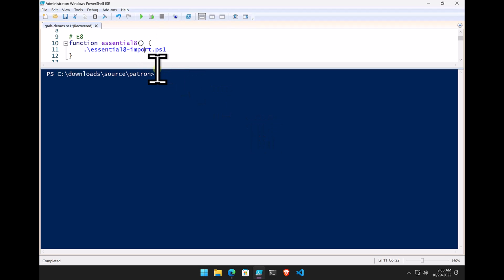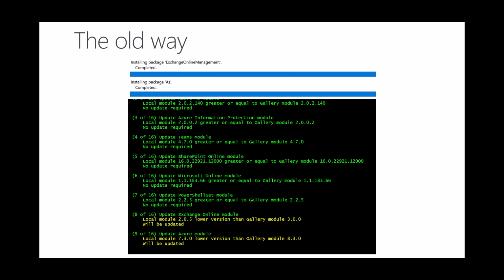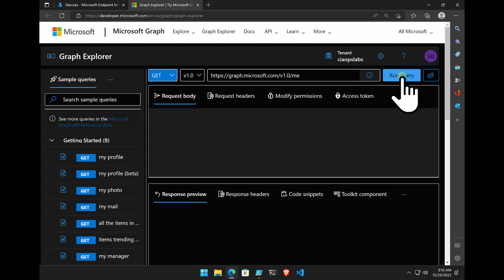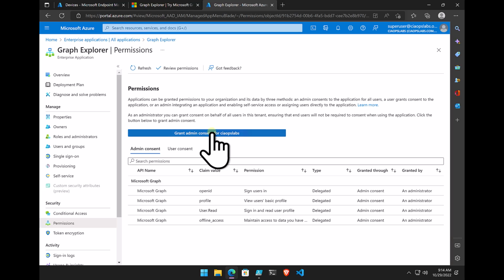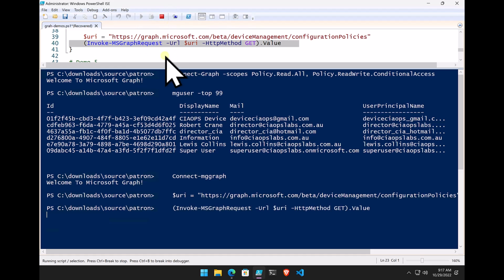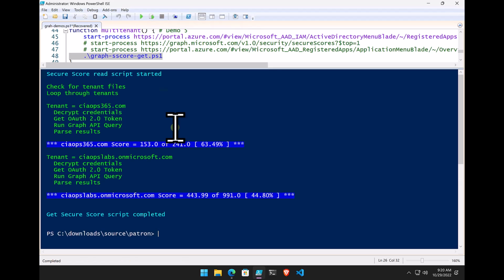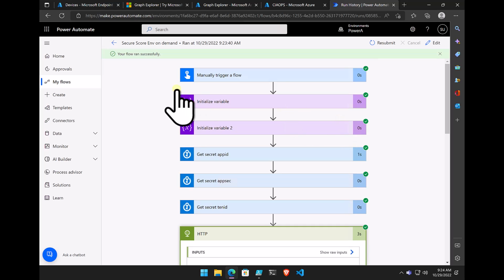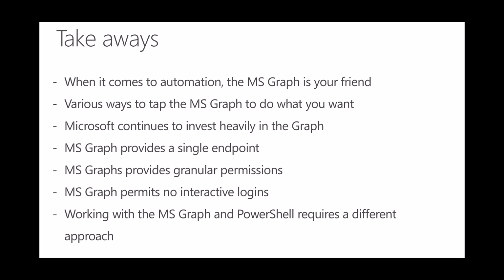Getting started automating Microsoft 365 administration with the Graph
The Microsoft Graph is a unique and powerful way to administrate Microsoft 365. This session will provide you with a introduction to what the Microsoft Graph is, how to access it and how to use to improve the way you maybe currently administrating your customers environments. The session will also be jammed packed with demonstrations and best practices for automating any Microsoft 365 environment. Save time, save money and save effort by watching this session